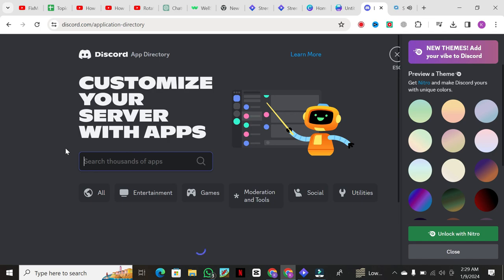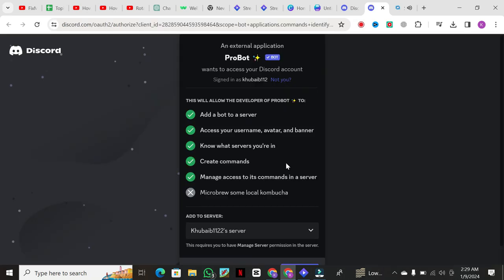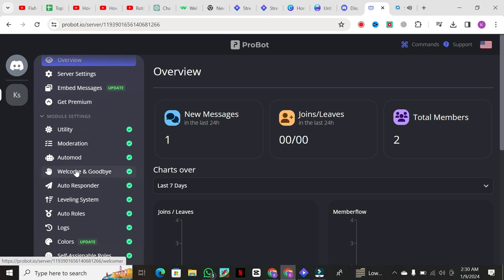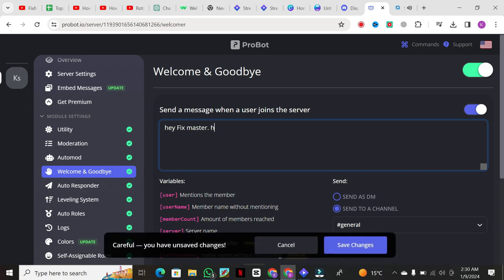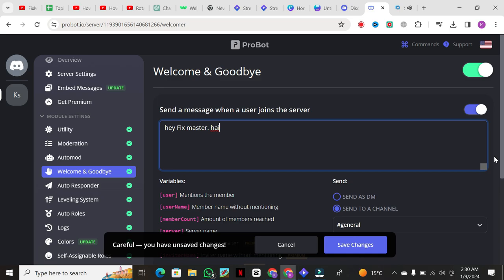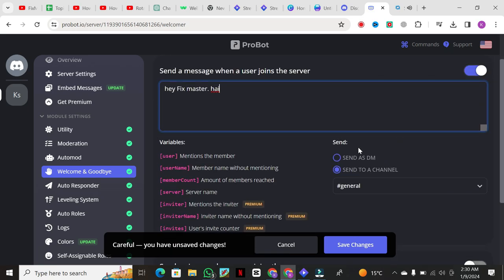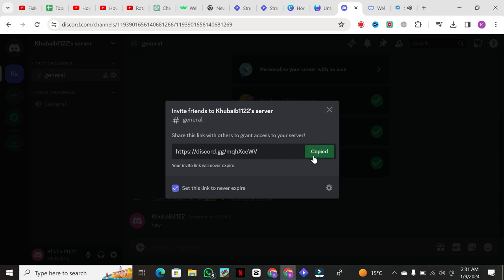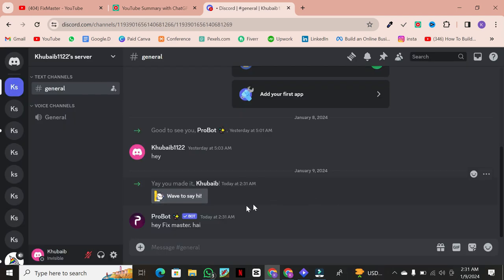How To Add Welcome Bot To Discord - Easy Guide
Unlock the potential of your Discord server with this step-by-step tutorial on 'How To Add Welcome Bot To Discord server.' Learn the ropes of setting up a welcome command bot on Discord effortlessly and make your server more engaging. Follow our guide to create the perfect Discord welcome bot and enhance the user experience for everyone!